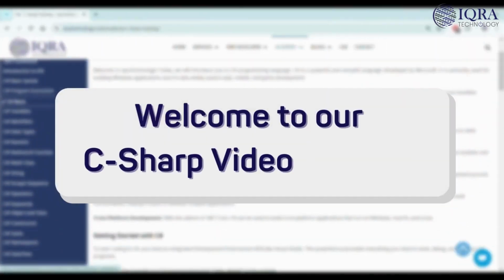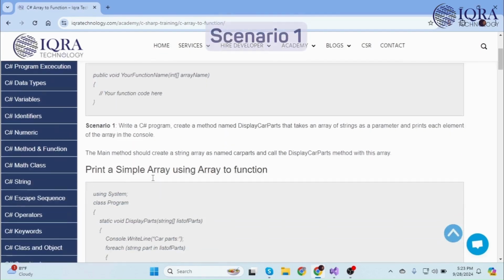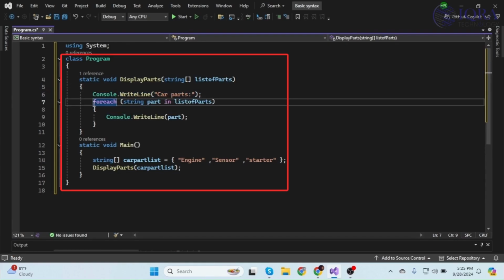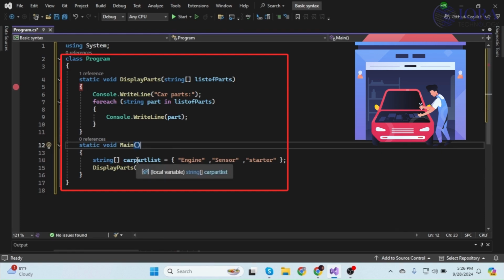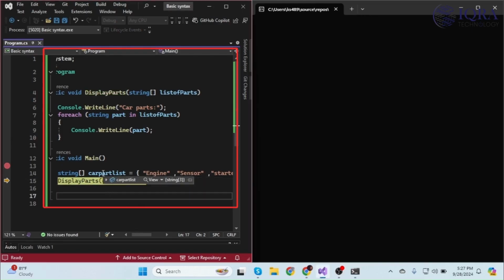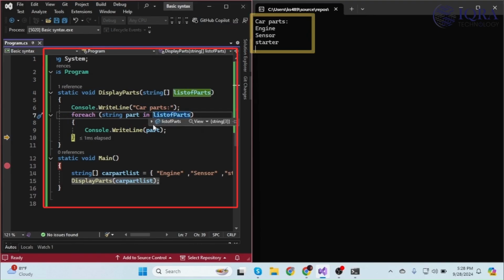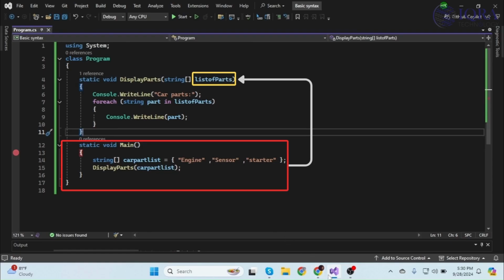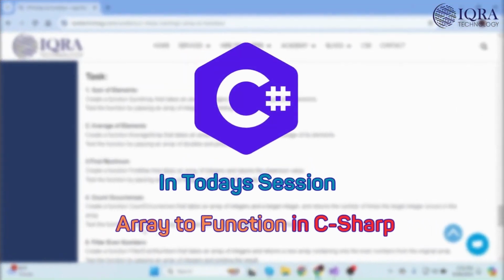C# Array to Function (Session 24)